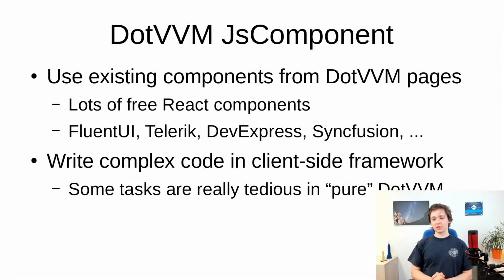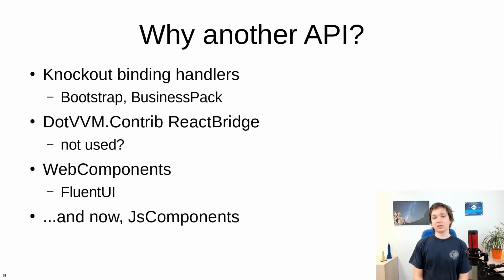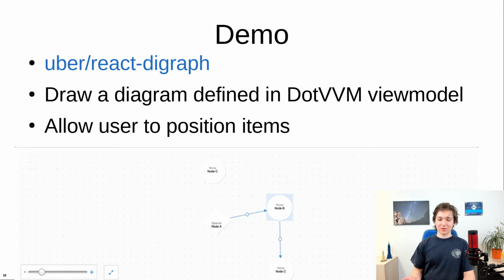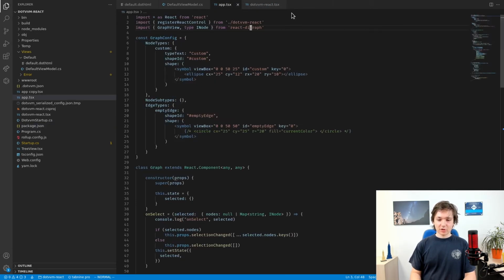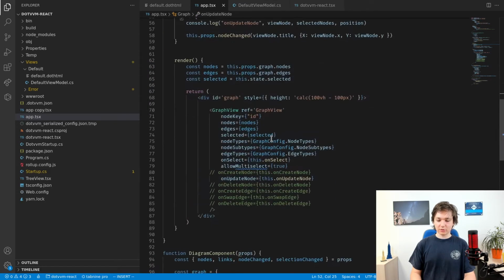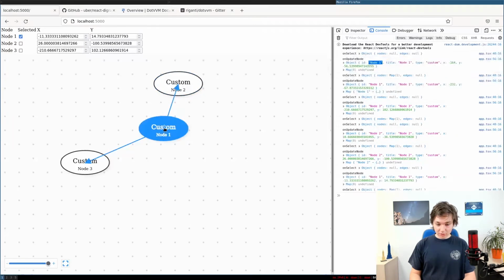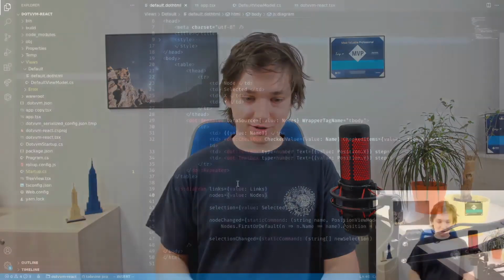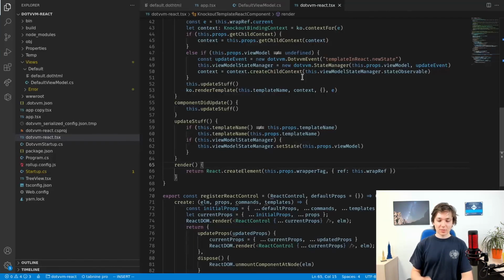React integration in DotVVM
Recording of a session from DotVVM Virtual Conference 2022 (DAY 02).